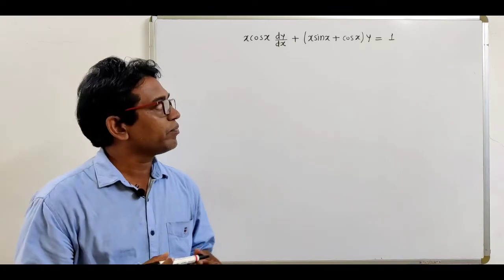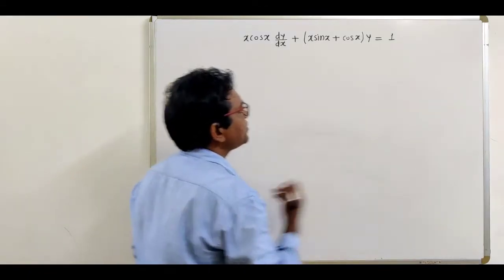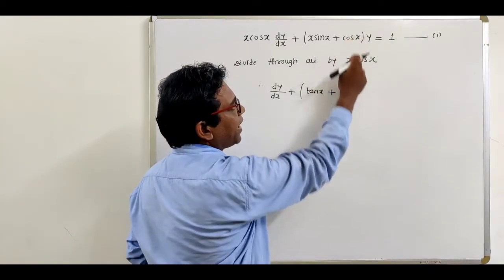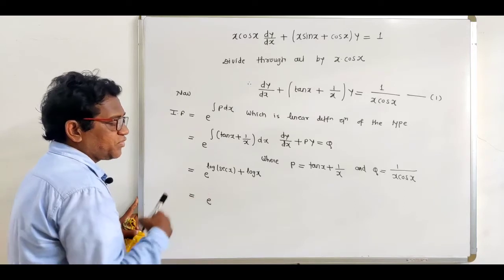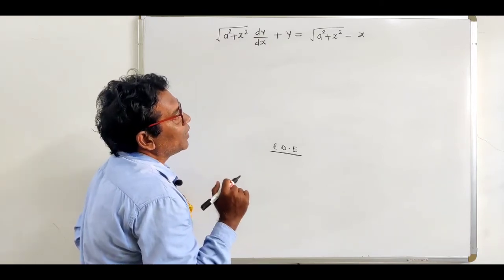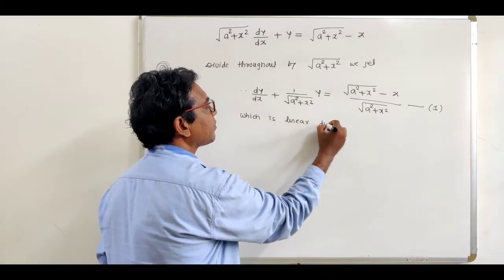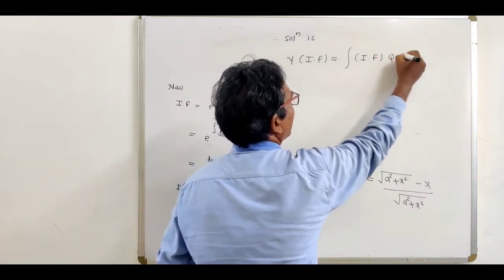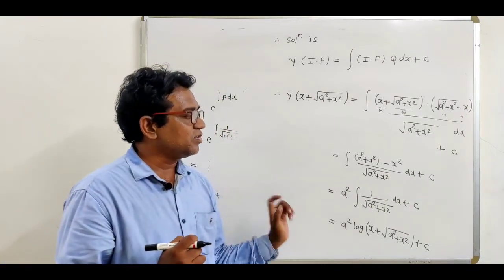Examples On Linear Differential Equation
This video contains the topic Linear Differential Equation and it is useful for BSC students.